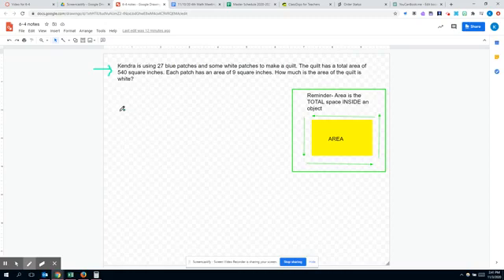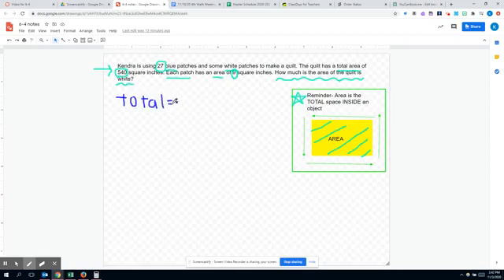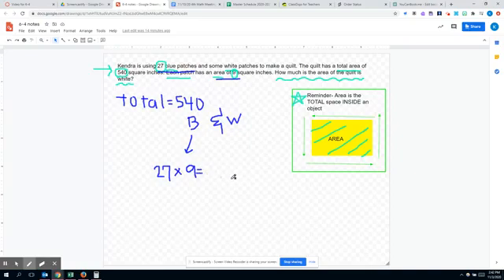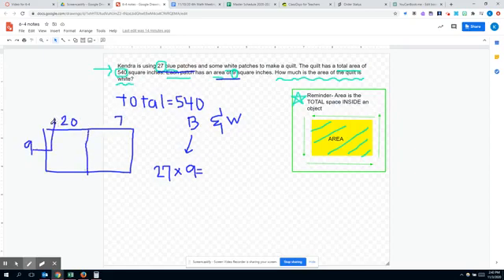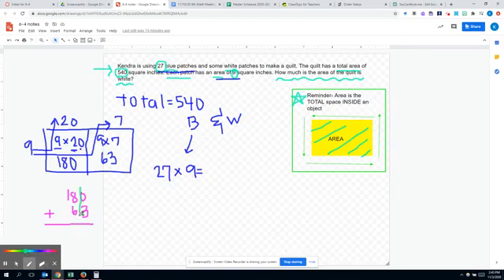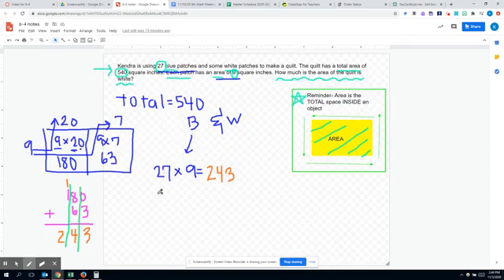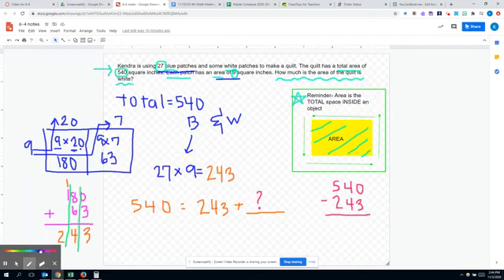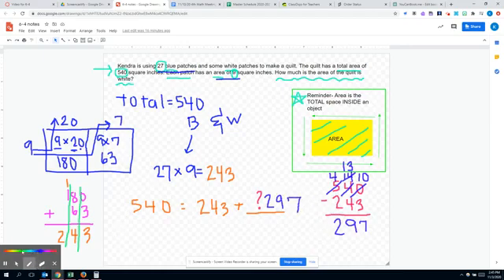enVisions 4th Grade: Lesson 6-4